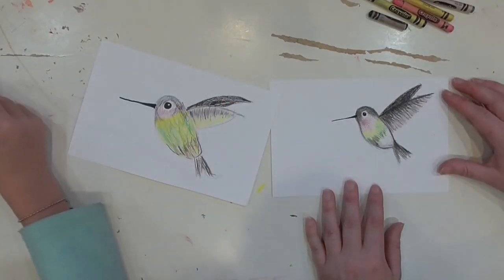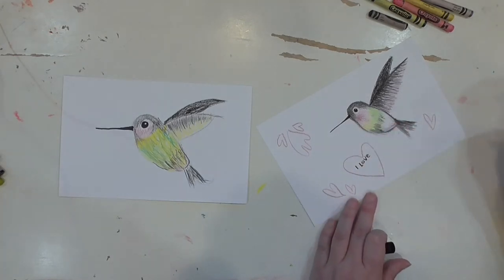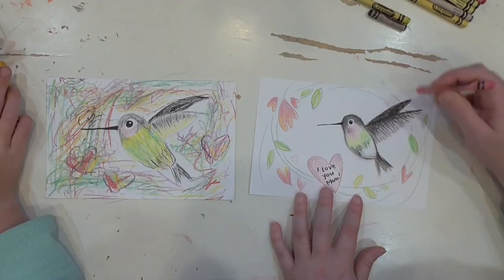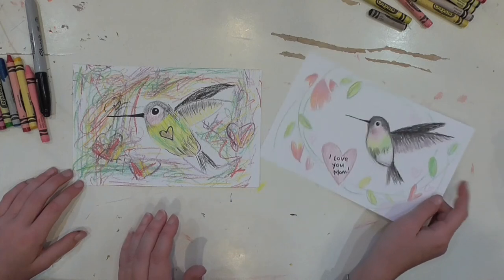Art With Apryl: Hummingbird Art Lesson with Illustrator Apryl Stott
This art lesson is perfect for Mother's Day!  I did this during a school visit with a 1st/2nd grade combo class last year and they did SO GREAT.  Gretchen helped me re-create it for y'all.  Grab some crayons, a piece of paper or card stock and a black marker and follow along!